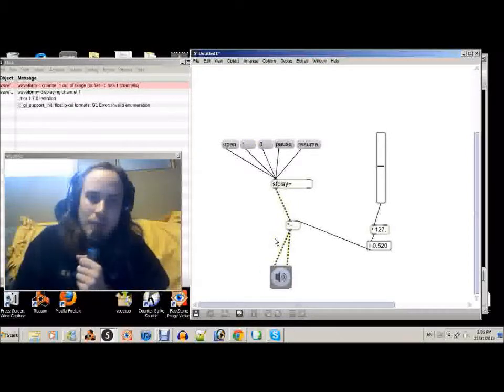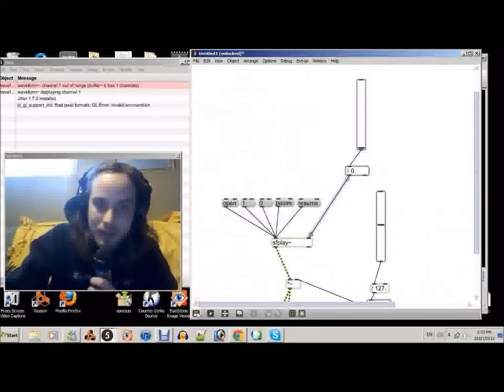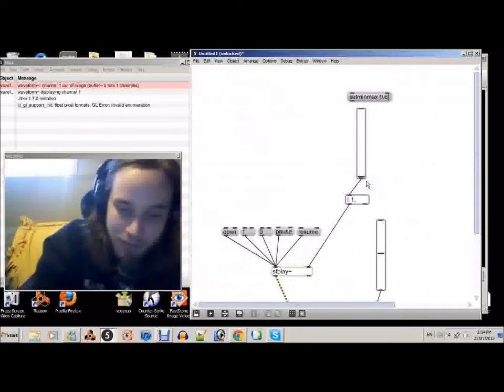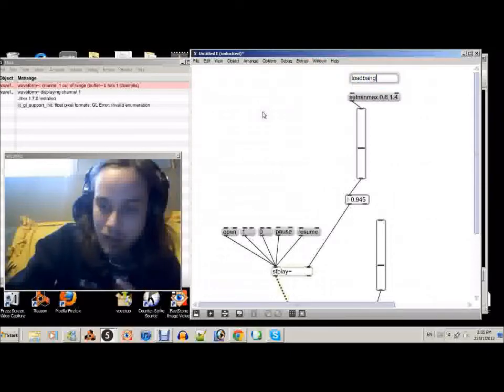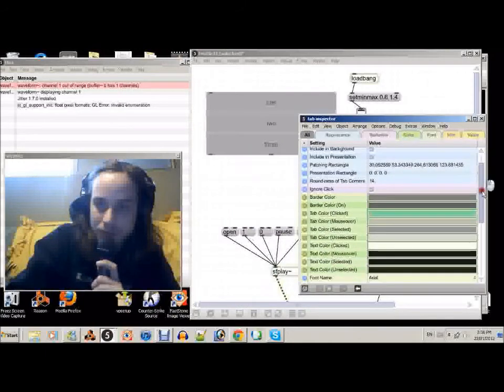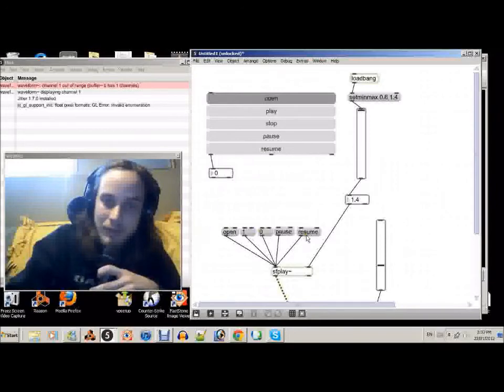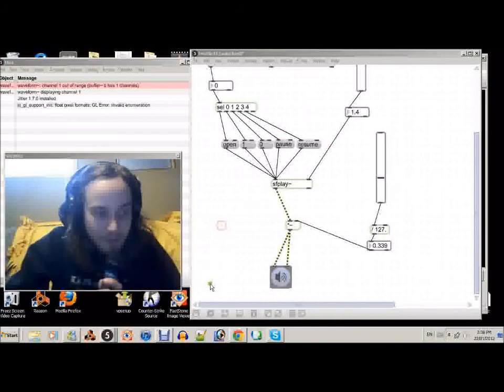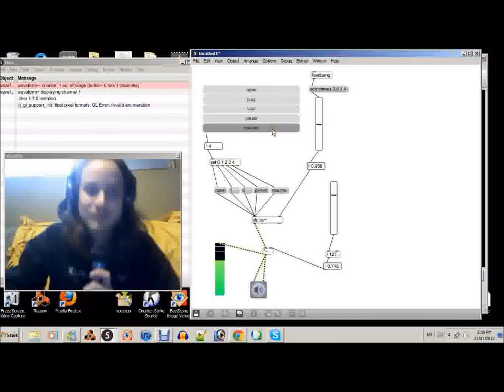Improving sfplay Basics Tutorial - MAX MSP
improving sfplay~ with tempo change, sound display meter and buttons!